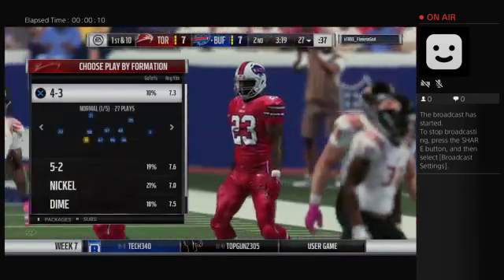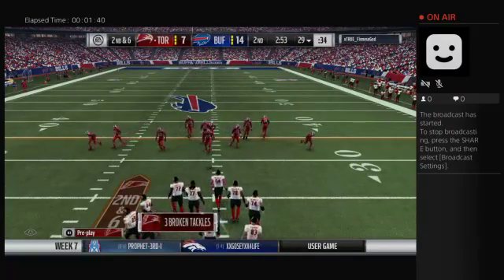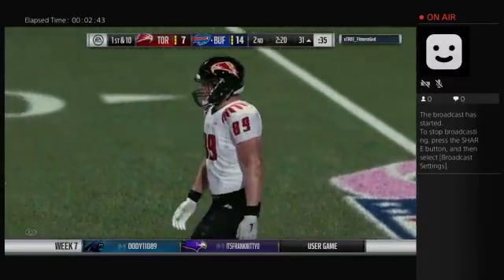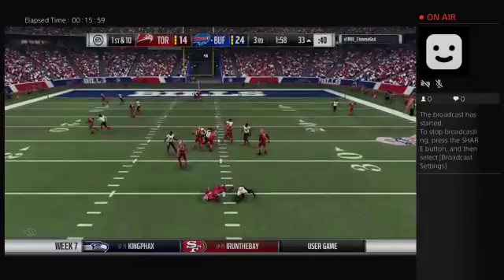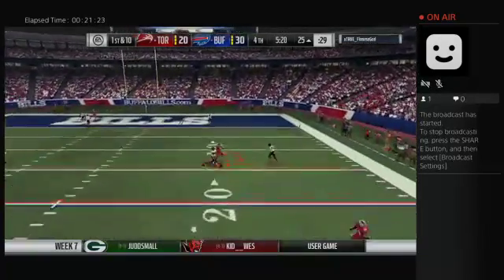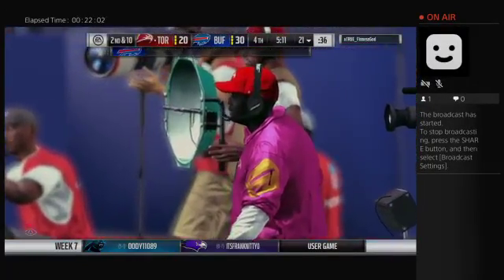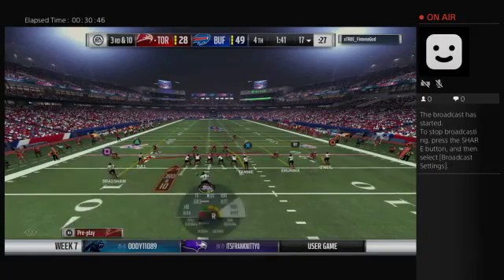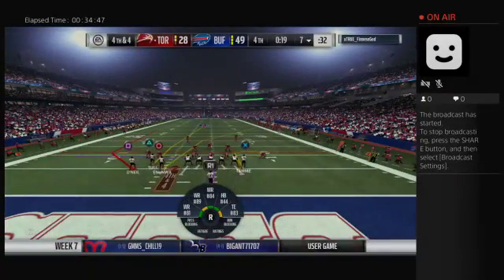Madden 17 connected franchise